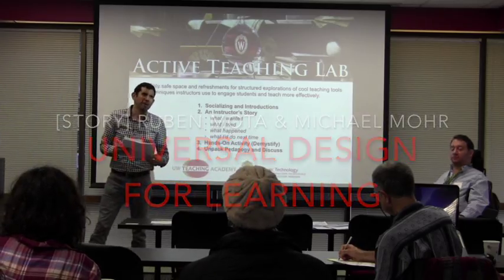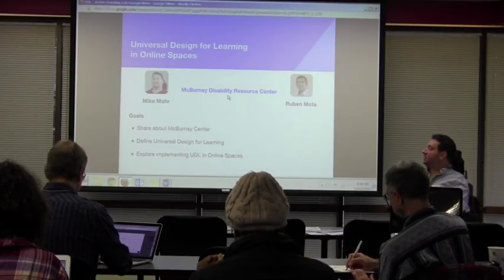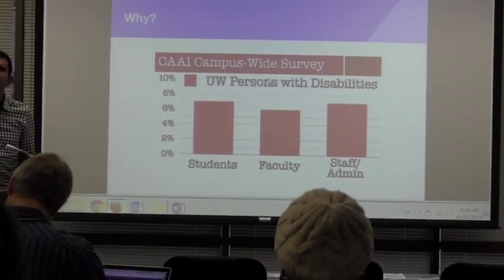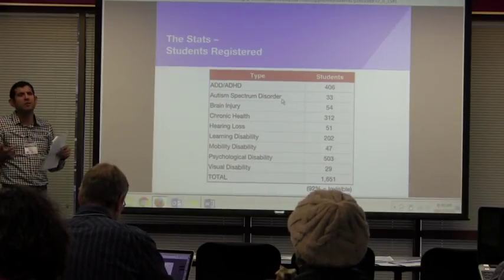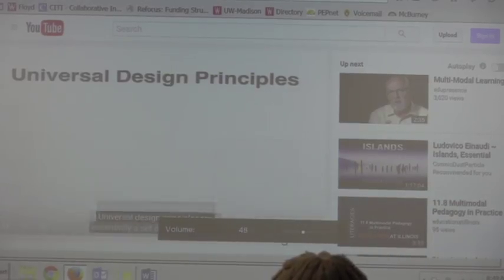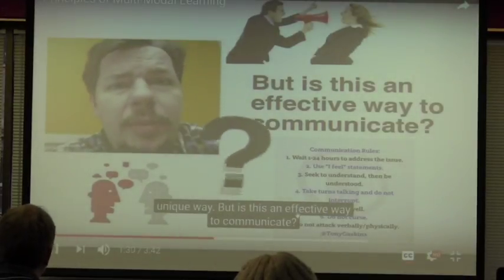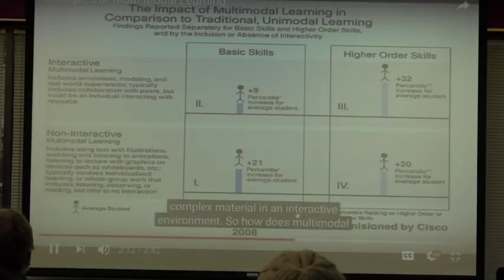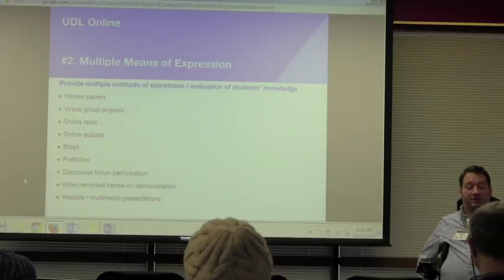[STORY] Universal Design with Ruben Mota & Michael Mohr (October 21, 2016)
Universal Design, also known as inclusive design, refers to broad-spectrum ideas to produce things more accessible to all people. Ruben Mota and Michael Mohr share some simple tips and tricks for doing it well in the online spaces.